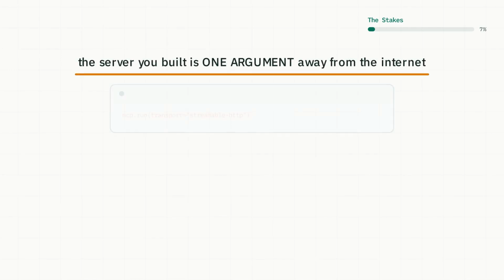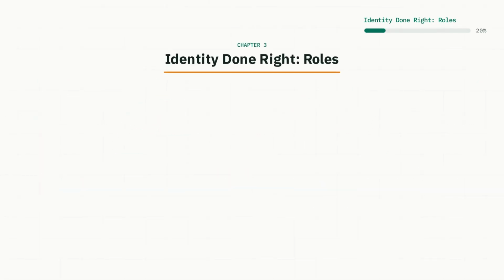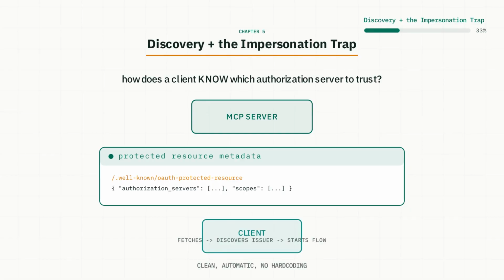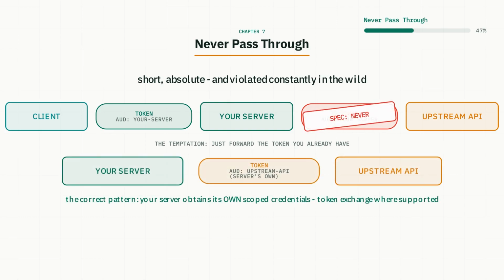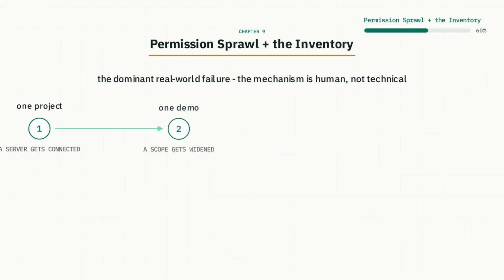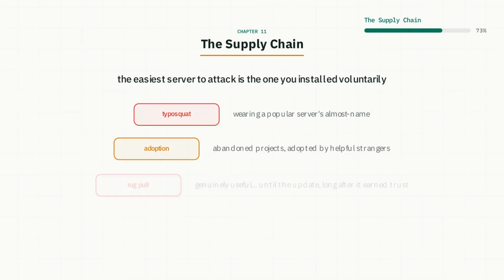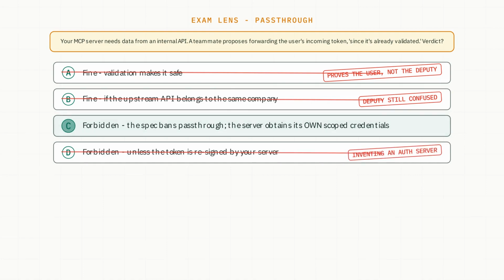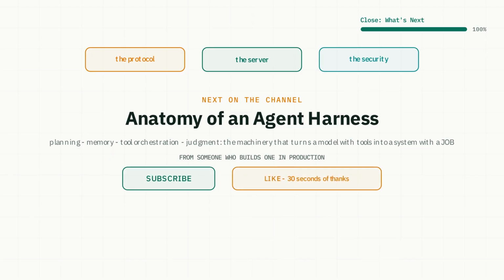MCP Security: The Blueprint Nobody Teaches — OAuth, Token Binding & the 8-Item Audit (Part 3/3)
The server you built in Part 2 is one argument away from the internet. This is Part 3 of The MCP Blueprint — the security architecture, taught from the current authorization specification, and finished with an 8-item audit applied line-by-line to the exact server we built.

The honest thesis: MCP's security machinery is genuinely good now — modern, standards-based, shaped by real disclosed vulnerabilities — and almost nobody teaches it.

What's inside: the four-surface threat model (token misuse, permission overreach, poisoned context, supply chain) and why only the first is about cryptography. Identity done right: your MCP server is an OAuth 2.1 RESOURCE server — it validates tokens, never issues them — plus the three hard rules of the current spec (modern OAuth with mandatory PKCE, audience binding on every token, and the absolute passthrough ban). Token binding via RFC 8707 resource indicators, taught through the mis-redemption attack it kills. Discovery via protected resource metadata — including the documented impersonation trap where the phish succeeds but audience binding kills the theft anyway ("layers, working exactly as designed"). Client ID Metadata Documents replacing dynamic registration, incremental scoped consent, and why the step-up prompt is the single moment a human catches a machine. The confused deputy, made fresh (a calendar server forwarding tokens to the mail API). Least privilege as architecture: the sandbox rung-ladder, scopes vs service accounts, and the blast-radius gap. Permission sprawl and the inventory ("the spreadsheet beats the scanner"). Poisoned context and the lethal-trifecta lens (private data + untrusted content + outbound channel — break any leg). Supply-chain hygiene: five unheroic habits against typosquats and rug pulls. Then the finale: the 8-item audit that turns a working server into a defensible one. Plus three exam lenses and the full source list.

Series: Part 1 — What MCP Actually Is Now. Part 2 — Build a Server Properly (every line ran). Part 3 — this video. One blueprint, current specification throughout.

🔜 Next on the channel: Anatomy of an Agent Harness — planning, memory, tool orchestration, and judgment, from someone who builds one in production.

Chapters

00:00 The Stakes
01:27 The Threat Model
03:24 Identity Done Right: Roles
05:15 Token Binding: The Attack It Kills
06:25 Discovery + the Impersonation Trap
07:46 Client Identity and Consent
09:45 Never Pass Through
11:30 Least Privilege as Architecture
13:23 Permission Sprawl + the Inventory
14:40 Poisoned Context
16:45 The Supply Chain
18:01 The Audit: Our Server on the Table
19:30 The Exam Lenses
21:50 Sources + the Series Complete
23:11 Close: What's Next